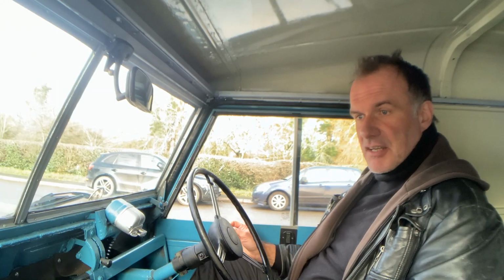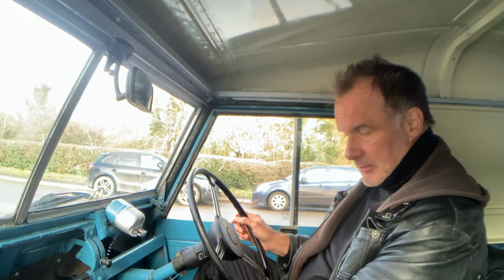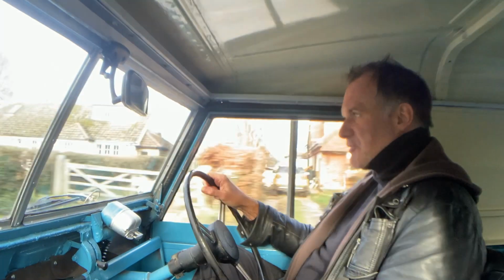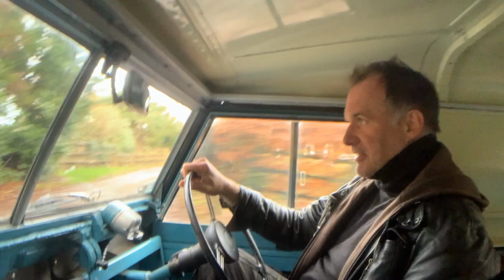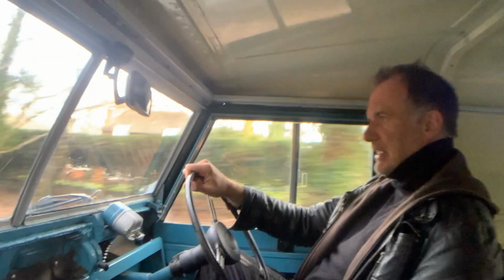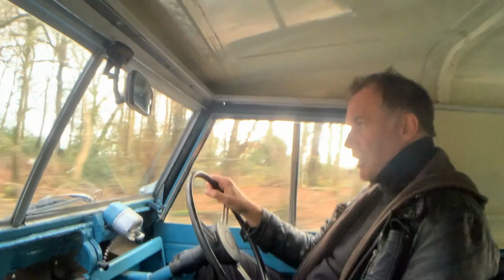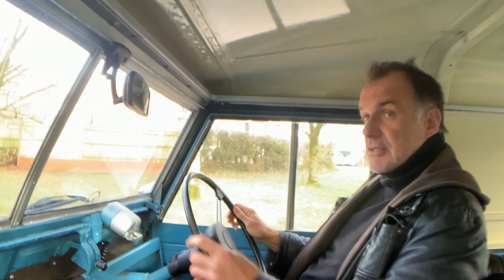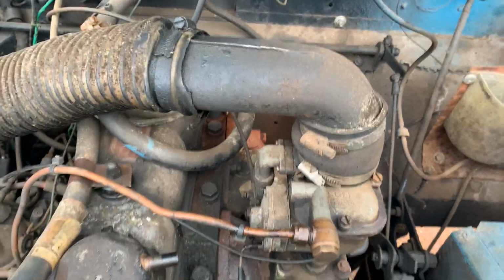Land Rover Series IIa 109 in action+ engine running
Land Rover Series IIa 109 in action+ engine running @motodromehenleyonthames